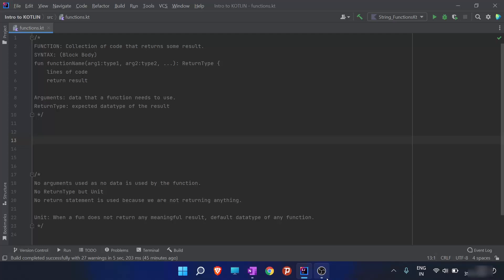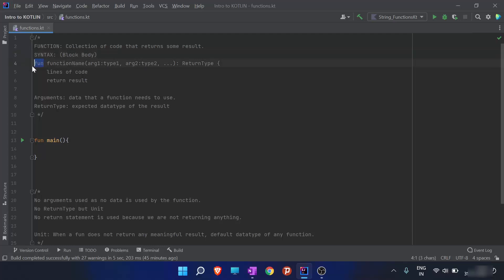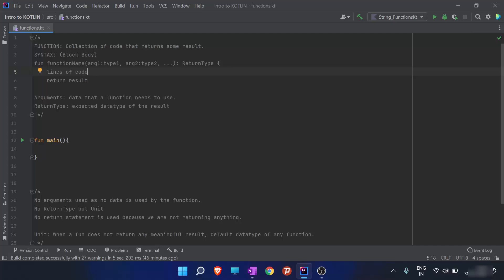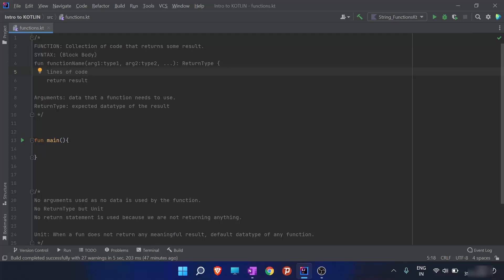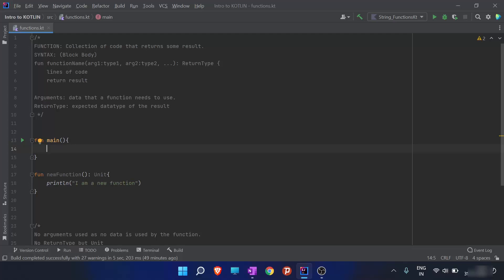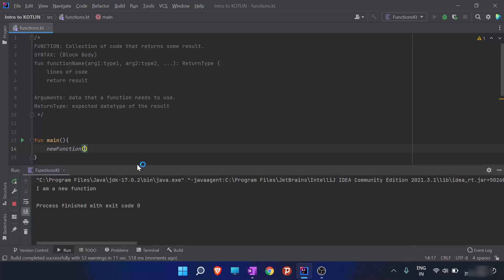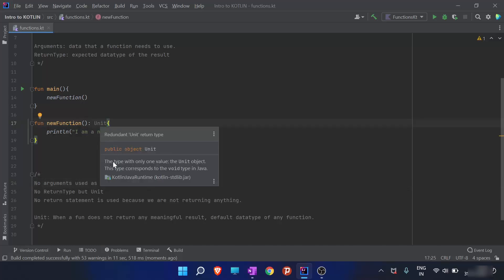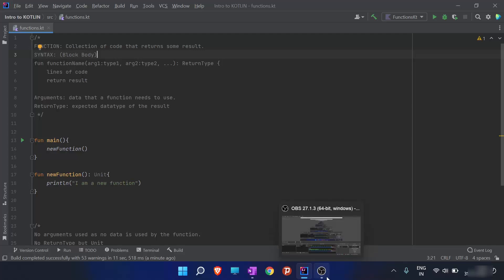Kotlin Tutorial for Beginners - Kotlin Function (With Example)